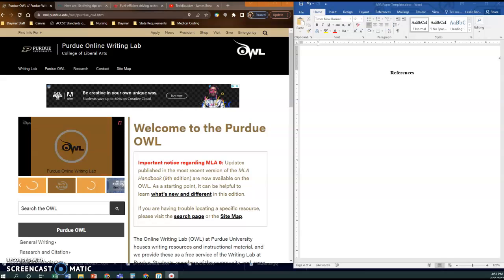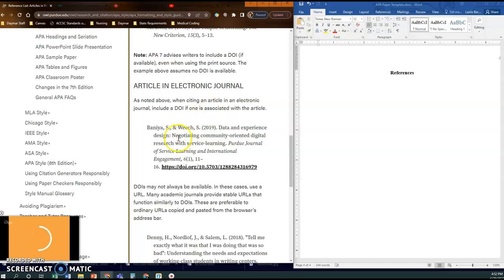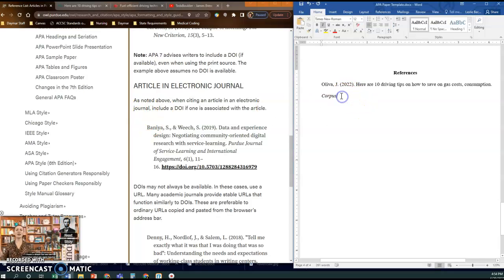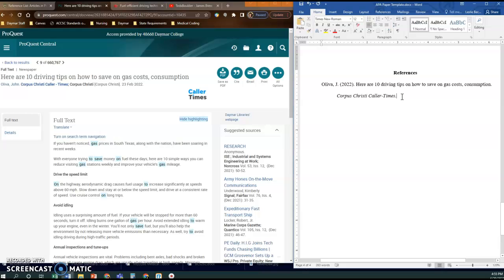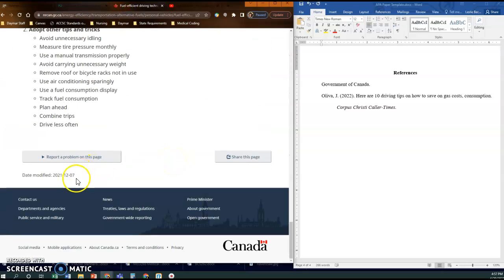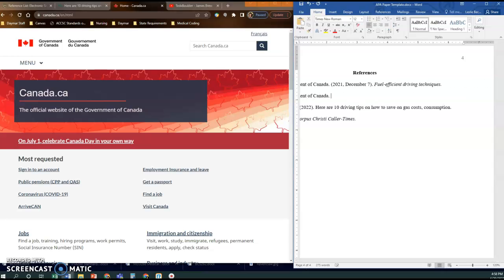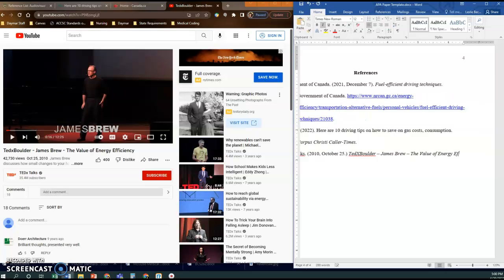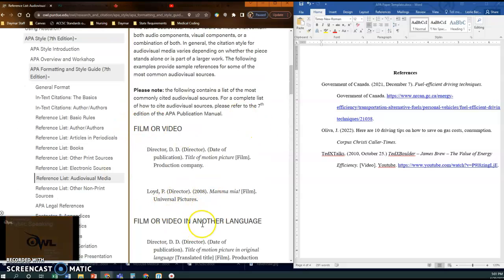How to Use an APA Style Guide to Create a Reference Page